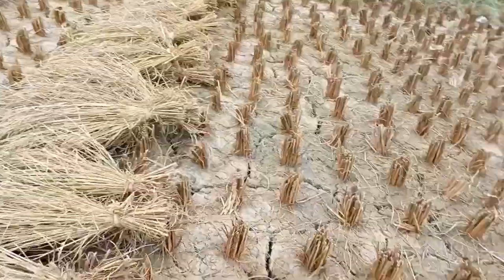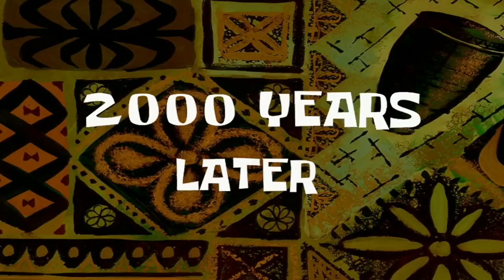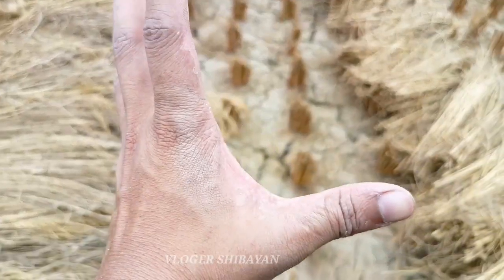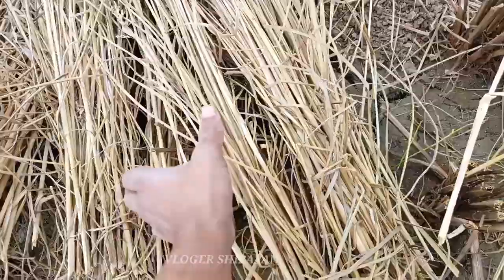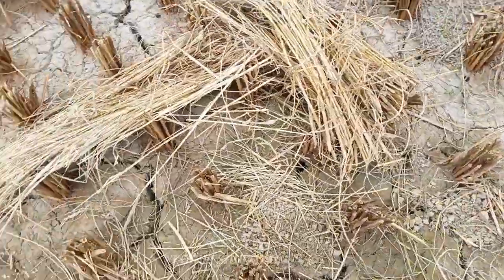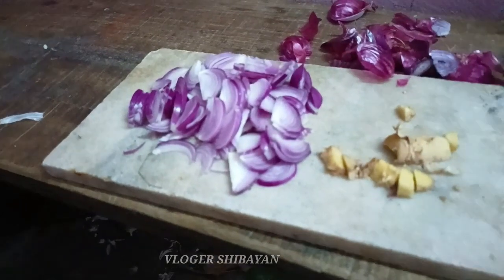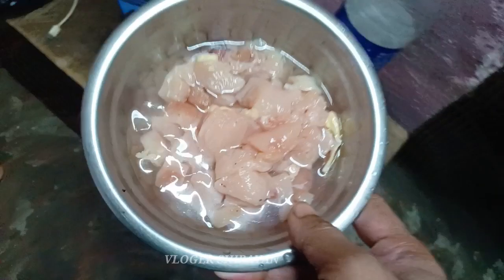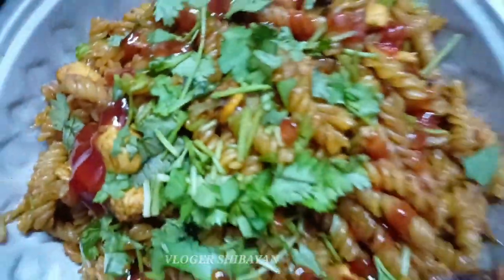🔥 অসময়ে বৃষ্টি হচ্ছে সব জমিতে ধান কাটা 🔥আজ সকালে ধান বাঁদ্ধতে গেলাম 💥